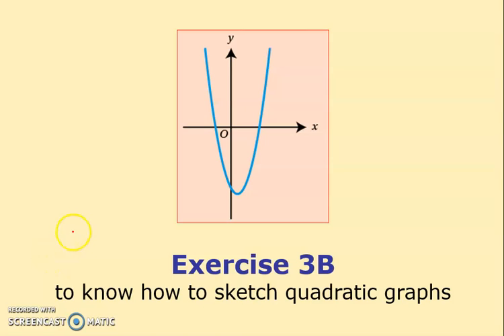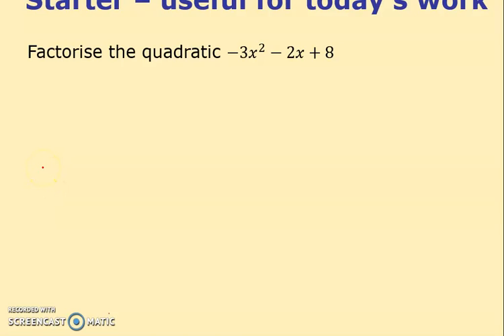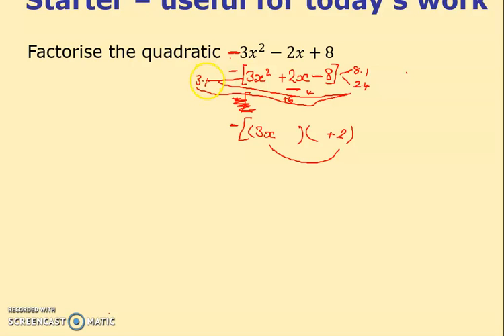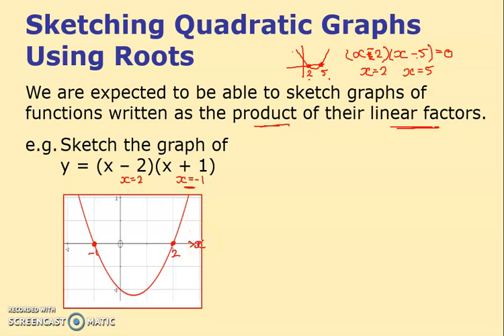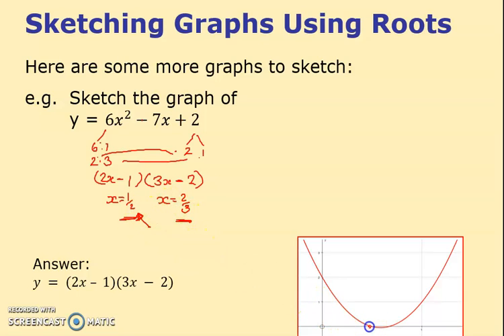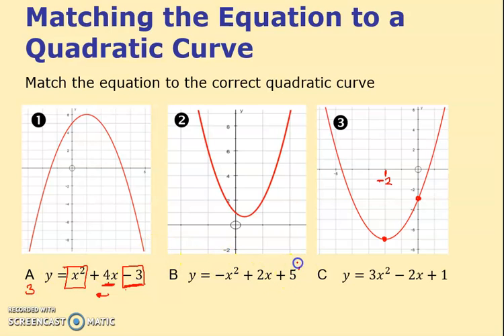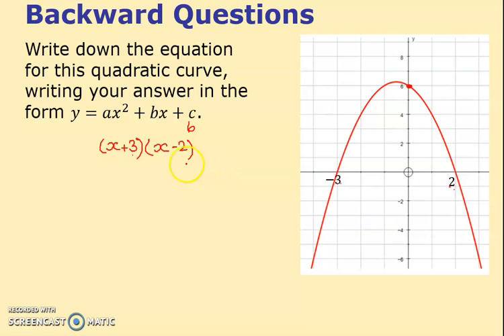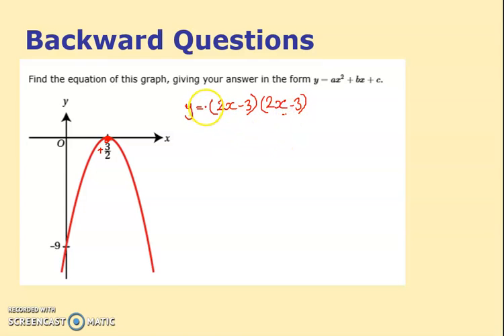Ex 3B - Sketching Quadratic Graphs - Y12 A Level Maths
Sketching Quadratic Graphs